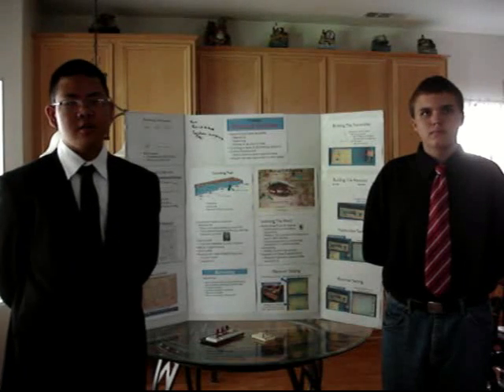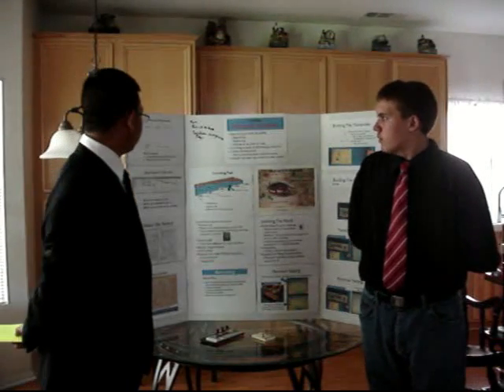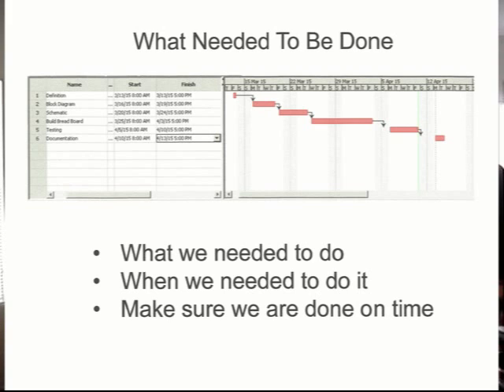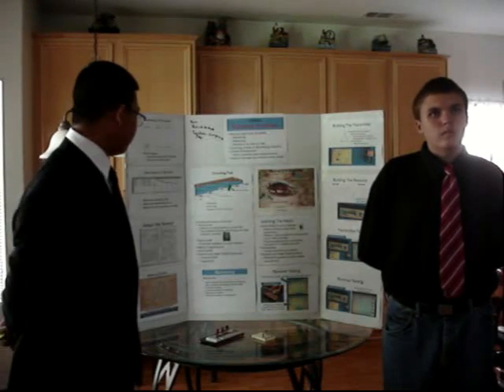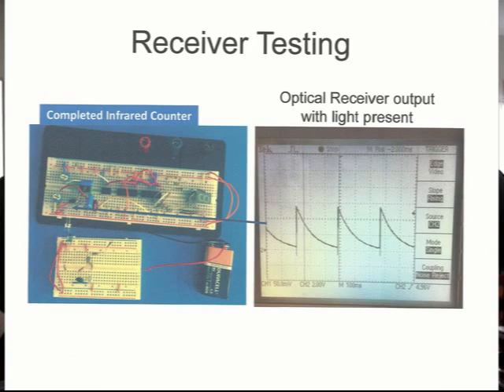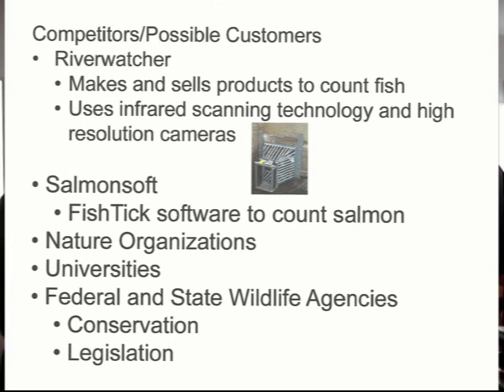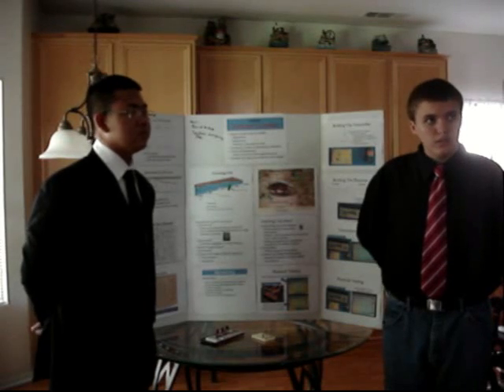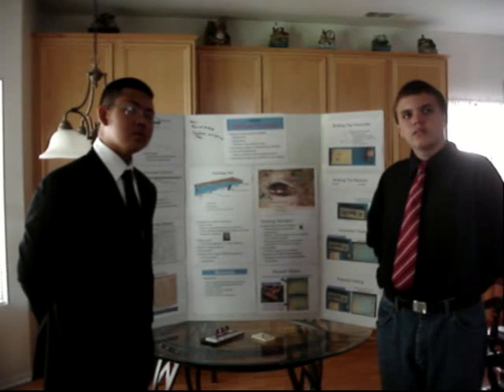Infrared Optical Sensor Quartz Hill High School Team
Submission to Young Minds Science Fair 2014